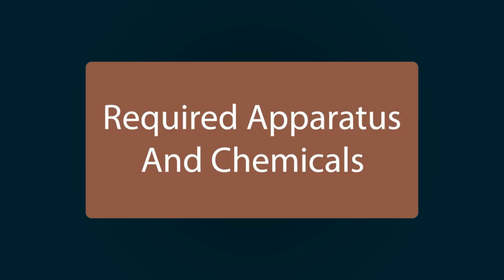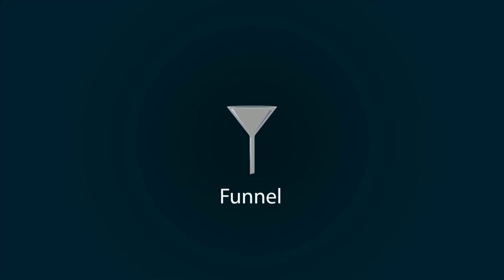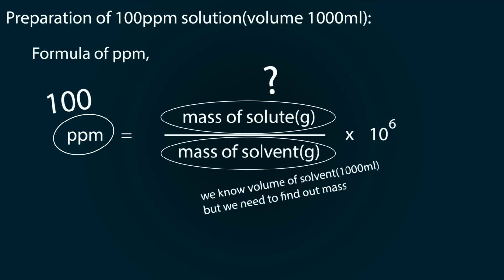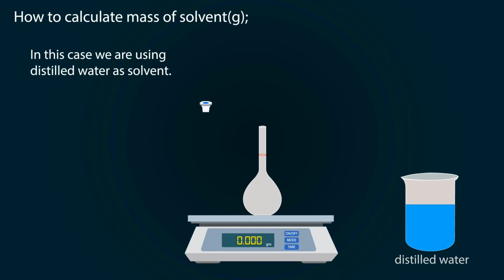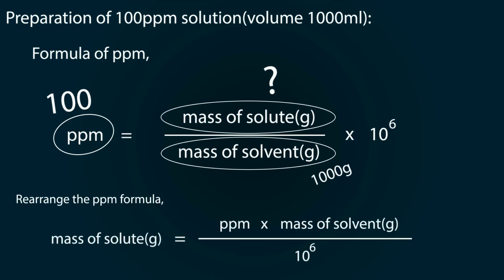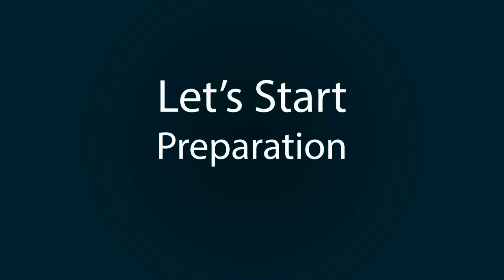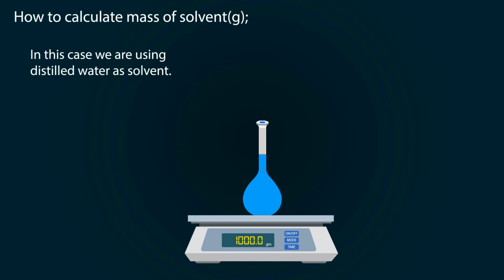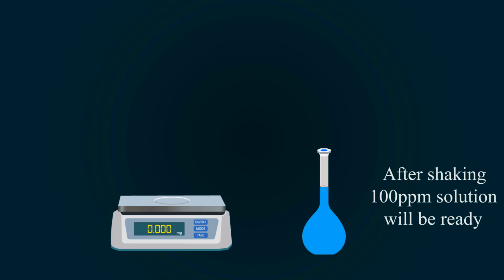100 ppm solution | 100 ppm solution preparation | make 100 ppm solution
in this animation we will teach you how to make 100 ppm solution in easy way.